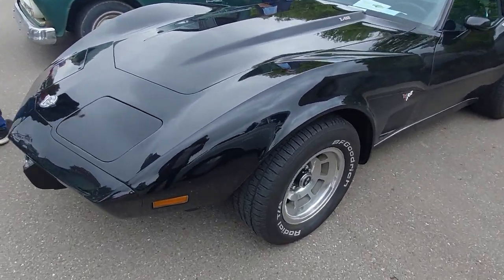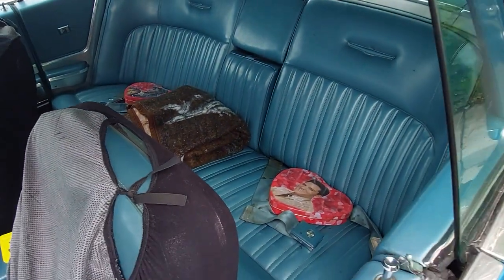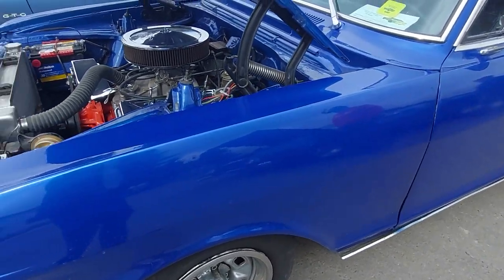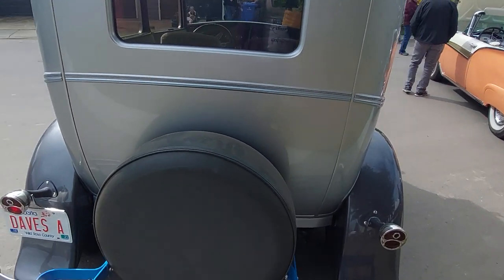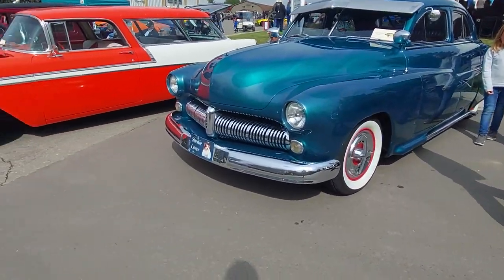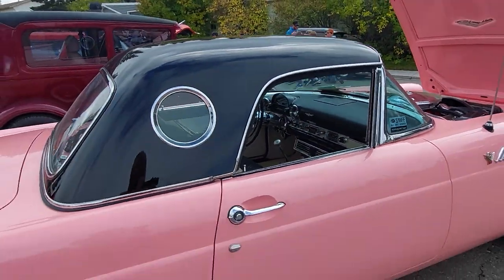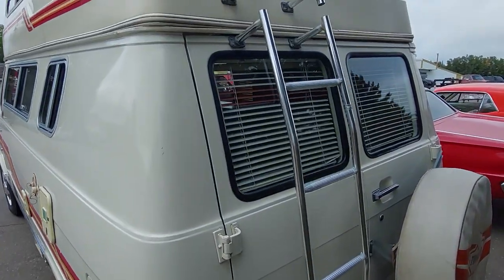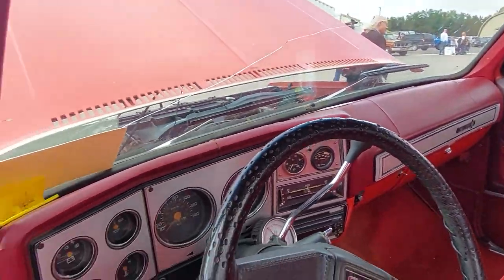Cremona car show 2021 part 3 full walk around.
This is part 3 of 4 of the full walk around I did at the Cremona car show. Plenty of awesome people with great stories including the one on the GTO in the thumbnail. Hope you enjoy!

Hi my name is Katarina, I'm  25, and I'm an avid car enthusiast. I own a 1981 ford mustang. My 81 is a pretty much base notchback with the 200 inline 6, c4 automatic, and is pretty much bone stock (for now).. Also just acquired a 1978 Honda Civic that is a one owner 120k original km car that has sat since May of 1995. I pretty much live and breathe vehicles. Everything from muscle, imports, trucks, modern, old take your pick. I know a ton about cars due to a ton of research and working on the cars that I have.

Do you have a vehicle or collection of vehicles I can film?

If you wish to support me monetarily consider donating to my PayPal which can be reached